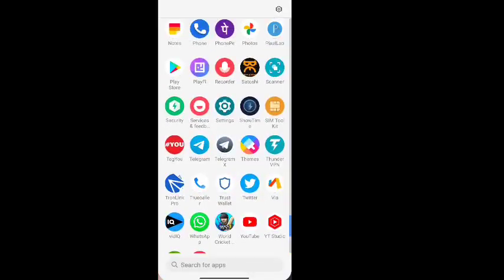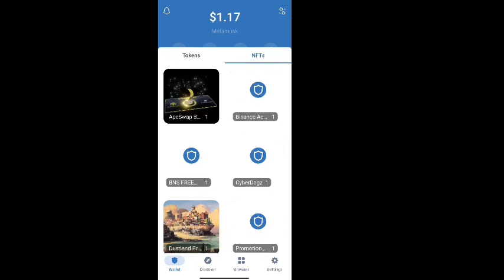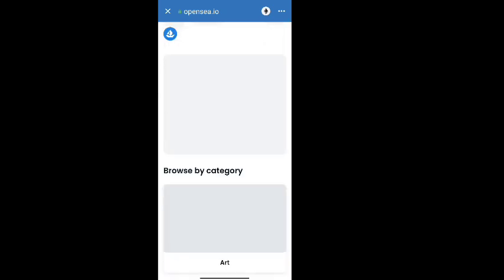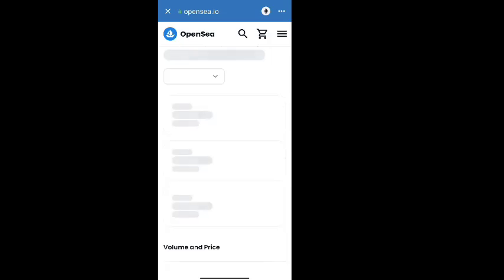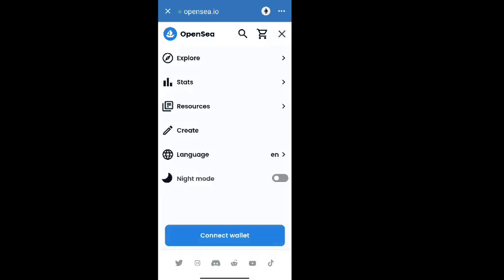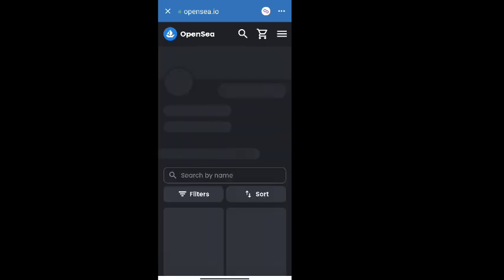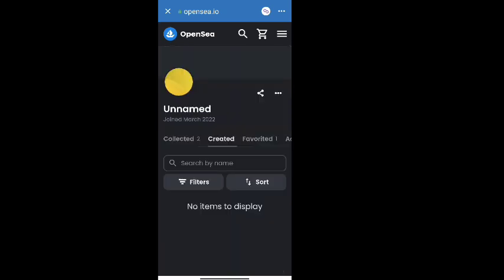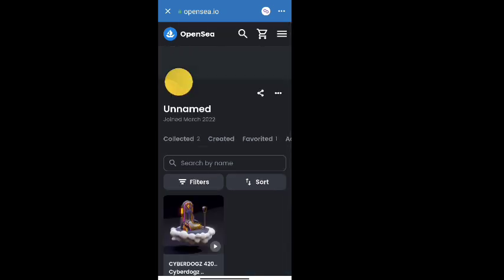HOW TO USE OPEANSEA|| PART -1 TUTORIAL IN ENGLISH || HOW TO BUY & SELL NFT || CRYPTO GYM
The NFT market is amazing, but it gets harder to find valuable NFTs. So How to Trade NFTs that actually have value. It is important to learn to use the statistics that NFT platforms kike Opensea offer to us.
I hope this video called How to Trade NFTs was useful to you, and I would appreciate your feedback in the comments below!